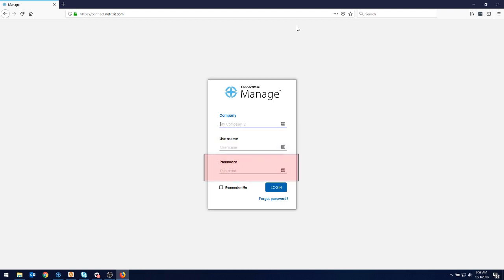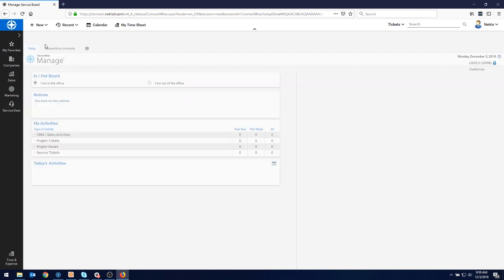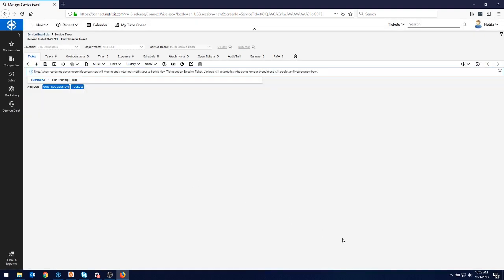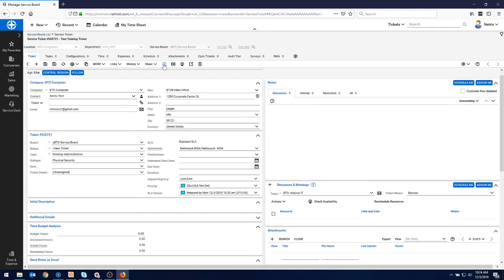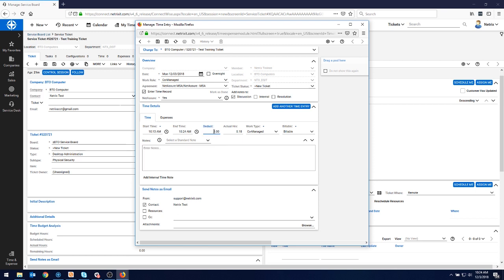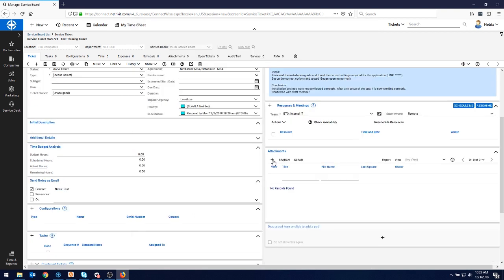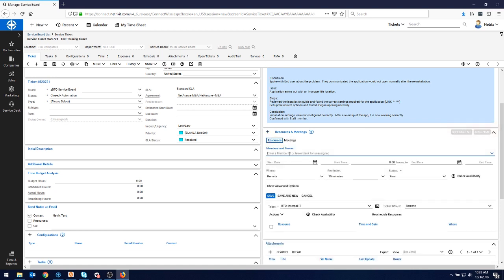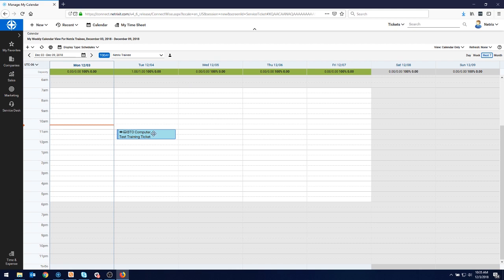Connectwise Manage - Level 1